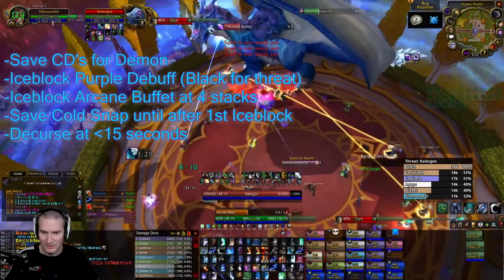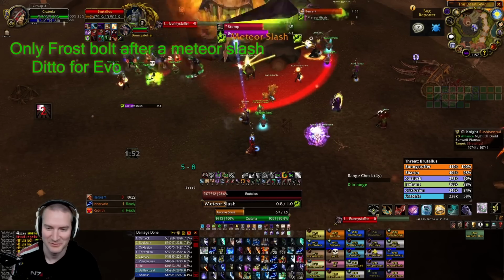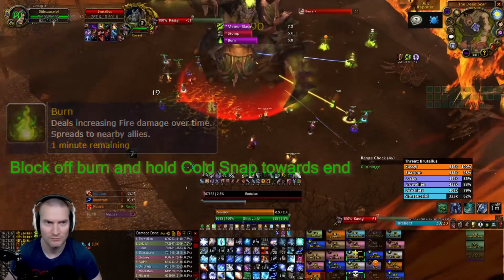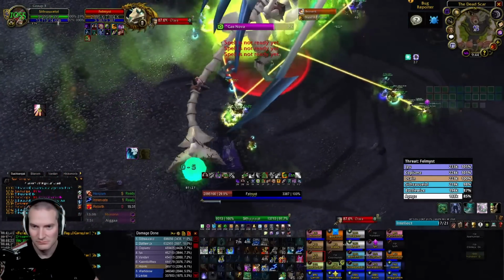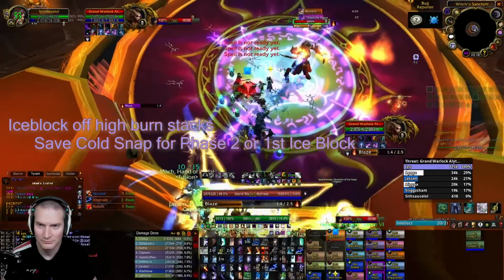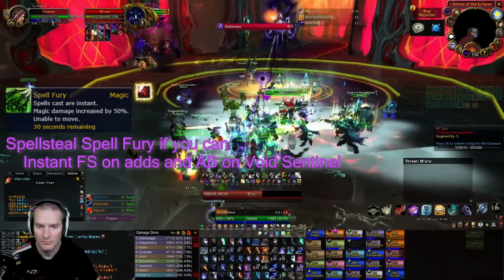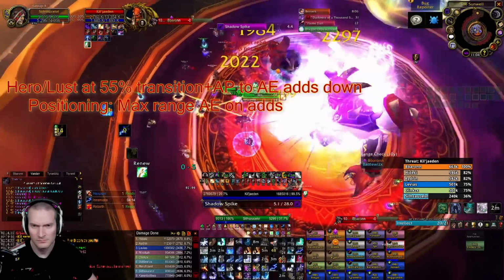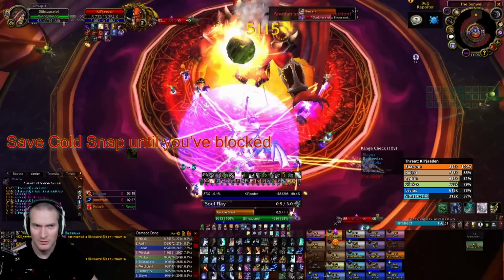Sunwell Plateau - Tips & Optimizations Guide for Mages!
Sunwell first clear race on Thursday May 12th at 6pm EST!

(higher video/audio quality than Youtube)

0:00 Start
0:13 Intro
1:22 Kalecgos
2:44 Brutallus
4:58 Felmyst
6:58 Twins
8:18 M'uru
10:10 Kil'jaeden
13:26 Bonus Clip